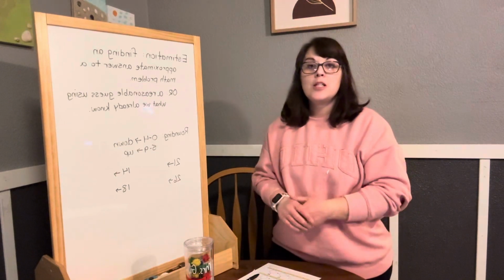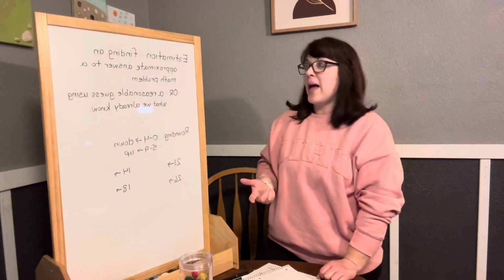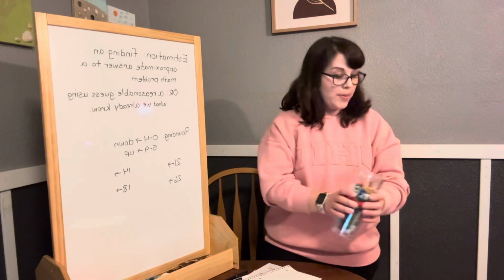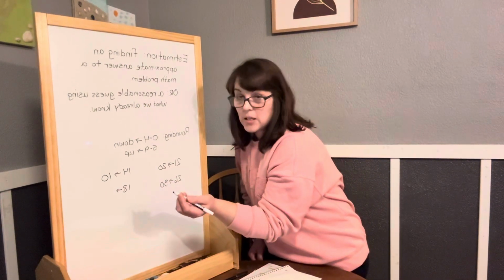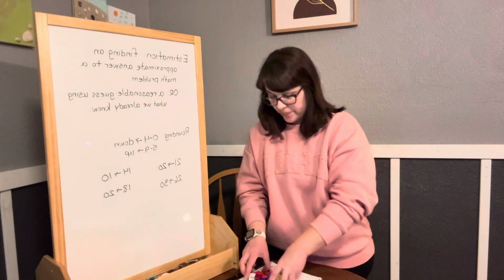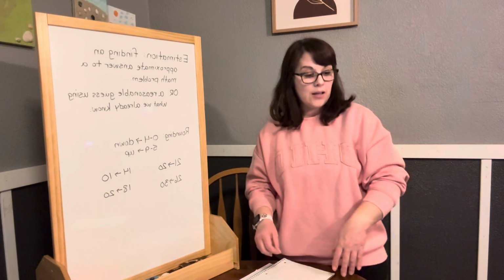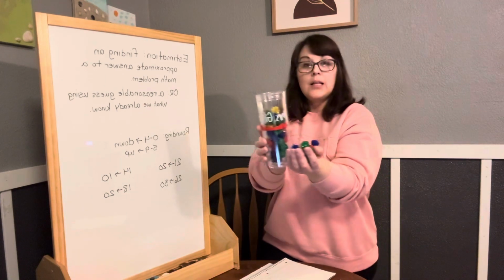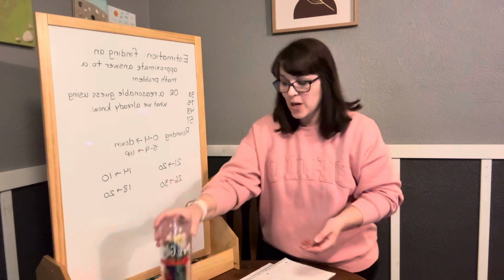Heather Gillilan math 150 final